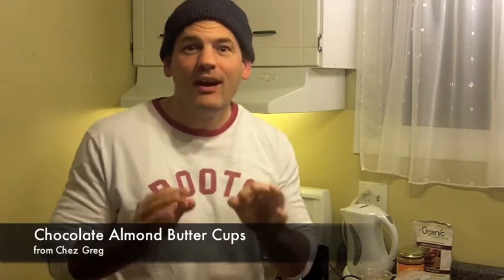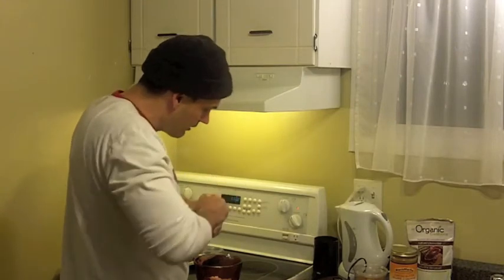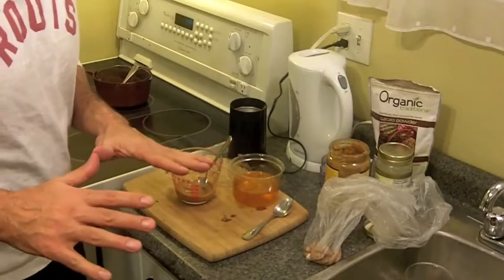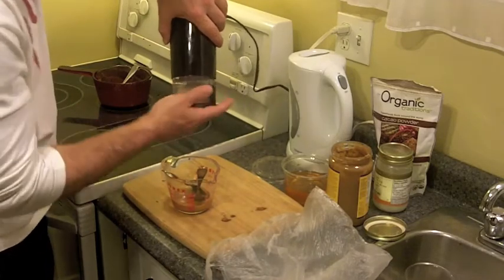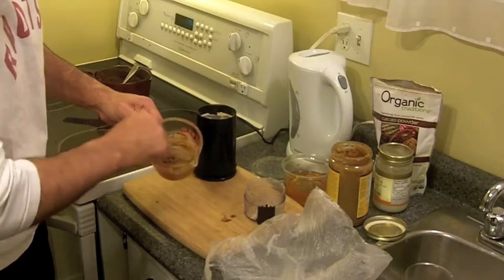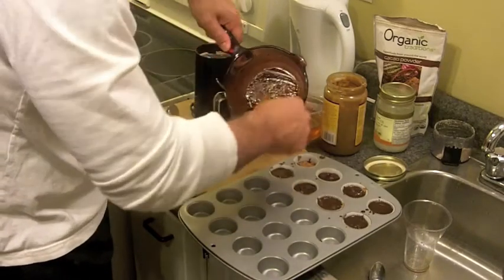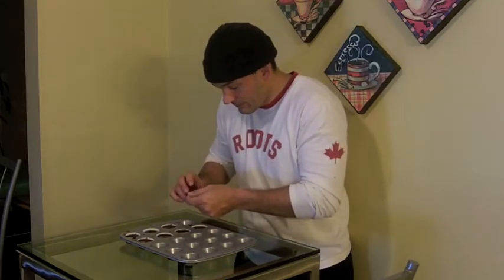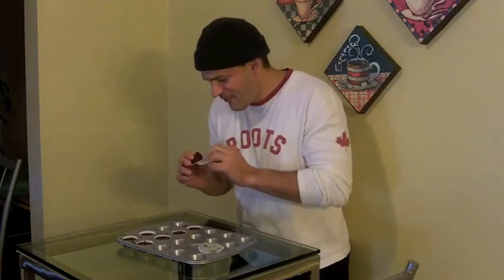Chocolate Almond Butter Cups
This delicious, melt-in-your-mouth raw dessert recipe is quick and easy to make.